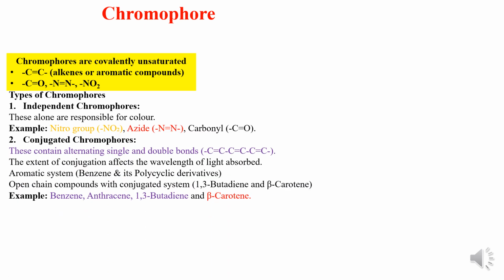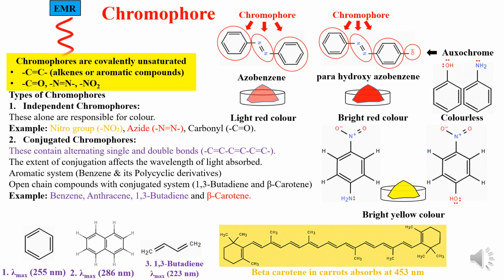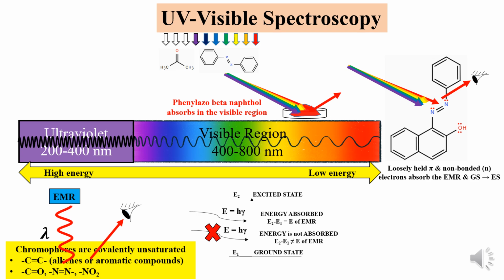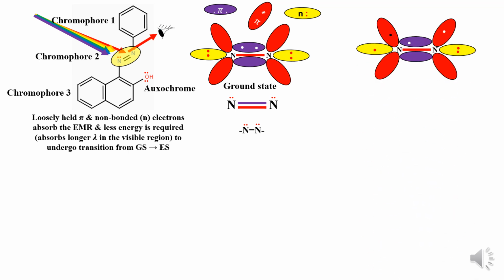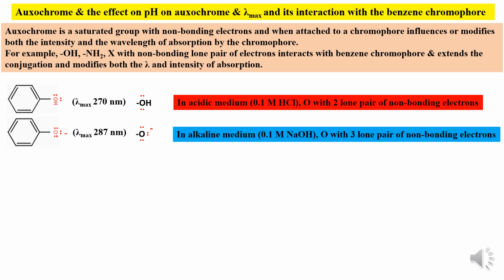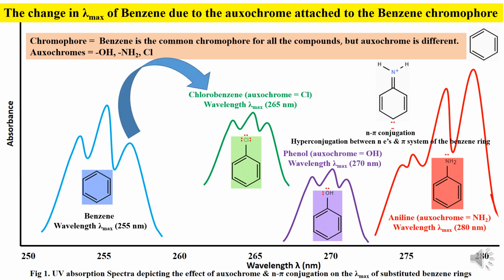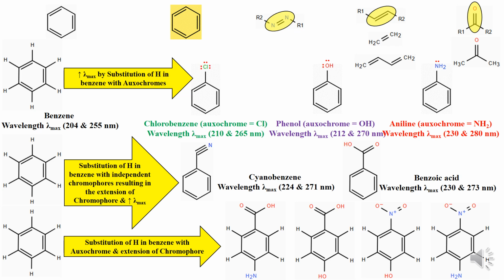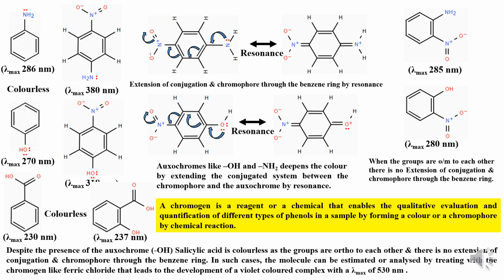CHROMOPHORE | AUXOCHROME | Influence of Auxochrome on λmax & effect of pH on Auxochrome | CHROMOGEN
In this video, I will explain the following with suitable examples:
1. CHROMOPHORE: Types & Significance
2. AUXOCHROME: Influence of Auxochrome on λmax & colour of  compound & effect of pH on Auxochrome
3. CHROMOGEN: Role in analysis